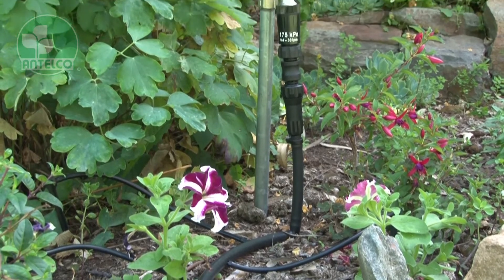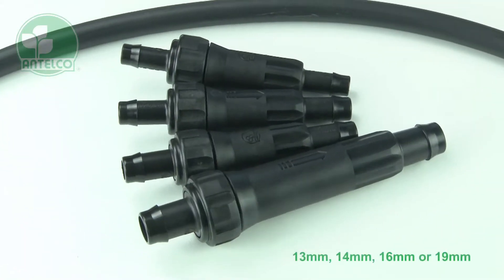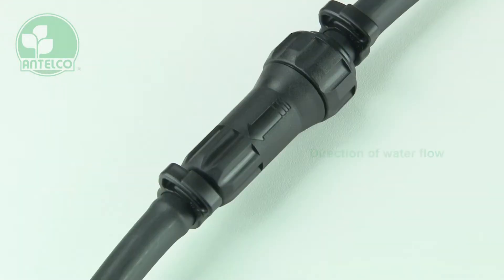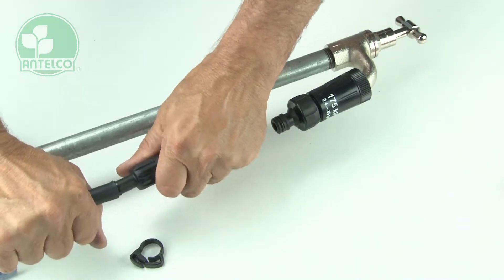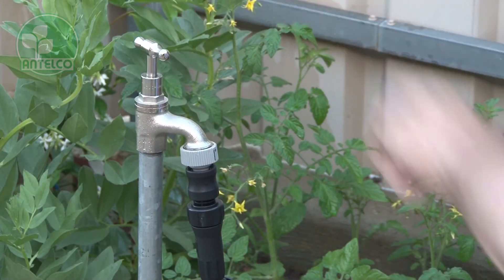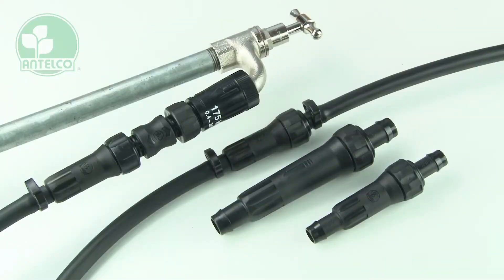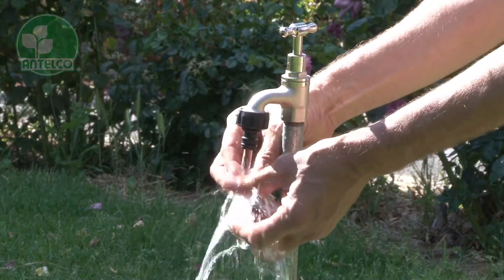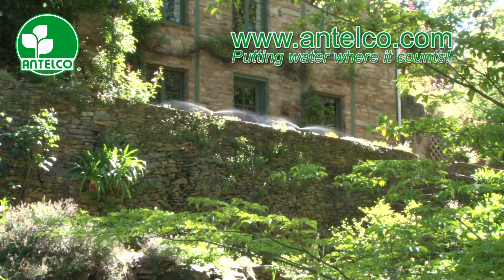Antelco Micro Irrigation Filters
Antelco produce a range of micro irrigation filters designed to trap foreign particles in the water supply and reduce clogging of emitters.

'In-line' models have barbs at both ends to allow installation in a range of tube sizes.

'Snap-on' models allow direct connection to standard tap adaptors.

The filters can be easily taken apart to allow cleaning of the 80 mesh screen filter.

These products are suitable for typical micro irrigation systems with pressure up to 300 kPa, and provide effective filtration in a compact design with minimal flow loss.

See the Antelco website for more information.